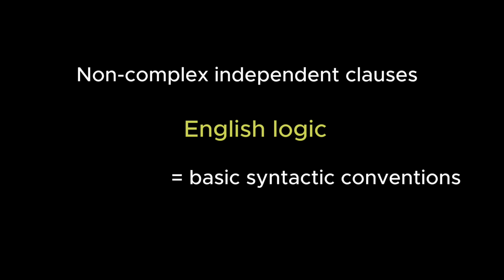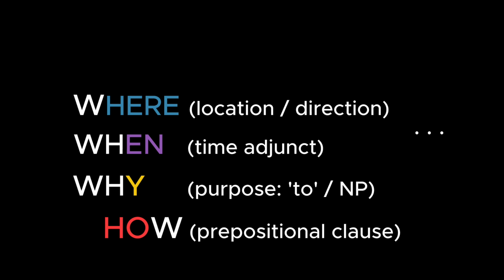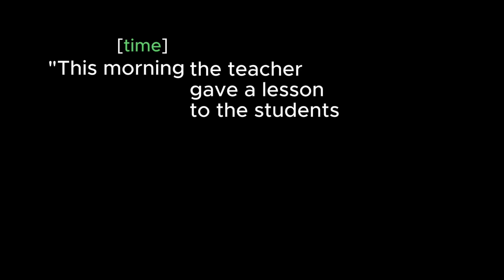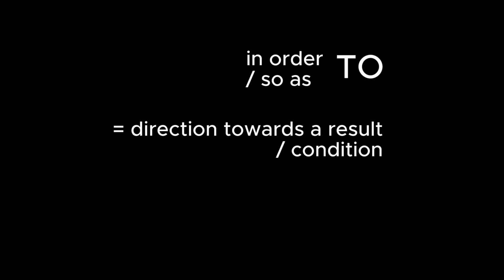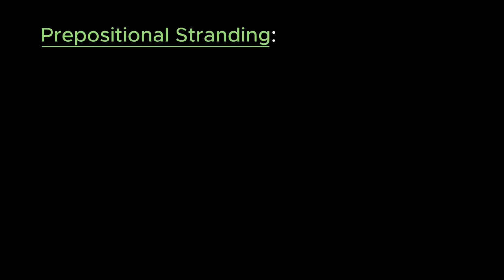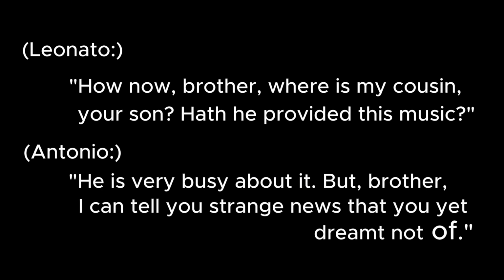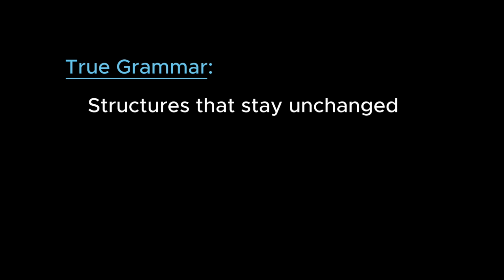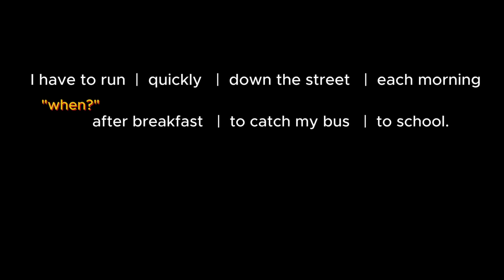Essay Part 17 – English Syntax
The penultimate video in the series "The English Problem"
addressing suggestions for reform in how English is taught to adult learners
for greater coherence and understanding of grammar.